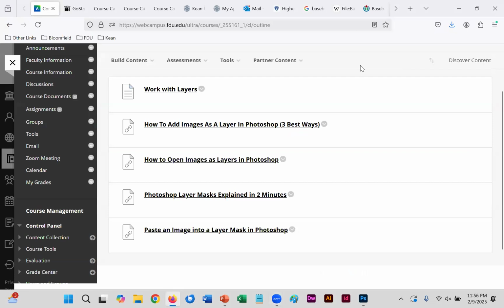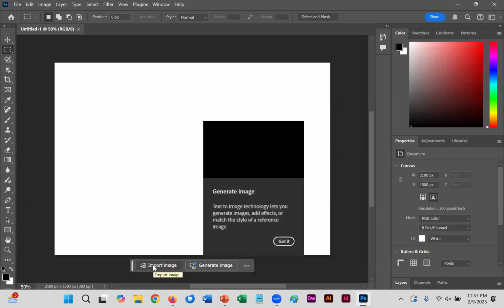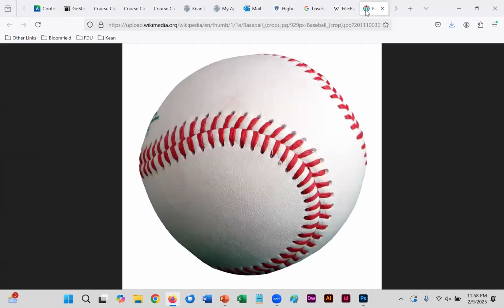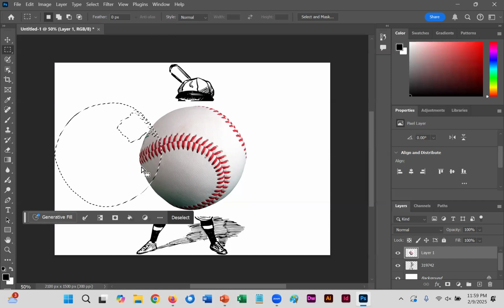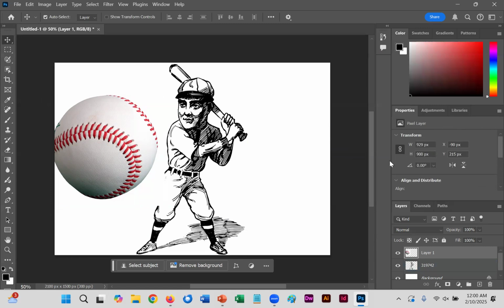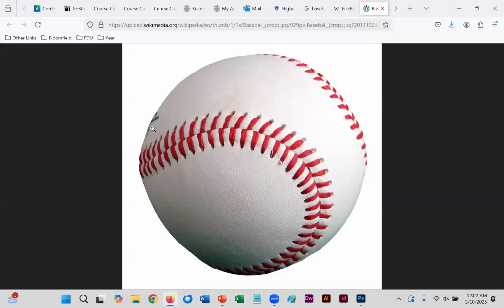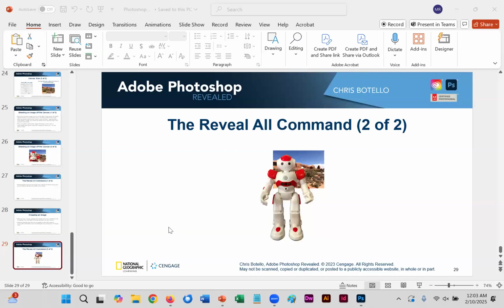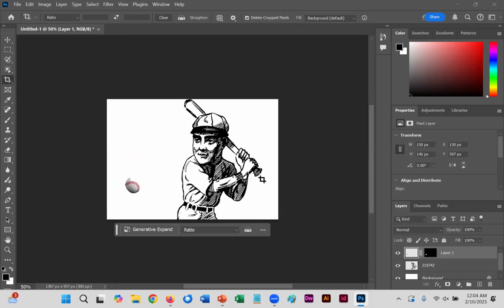3/26/25 INFO 3205 Course Lecture: Adobe Photoshop Part 2